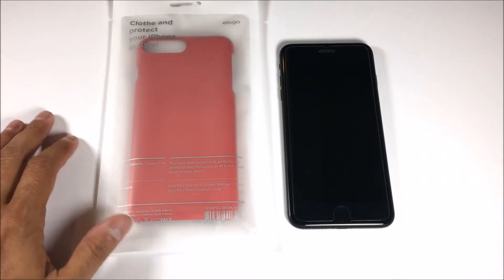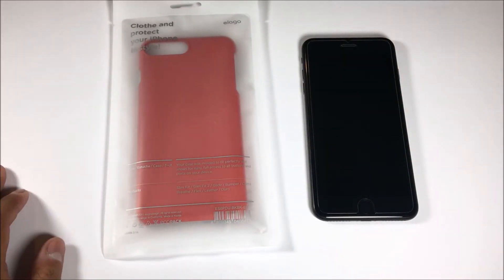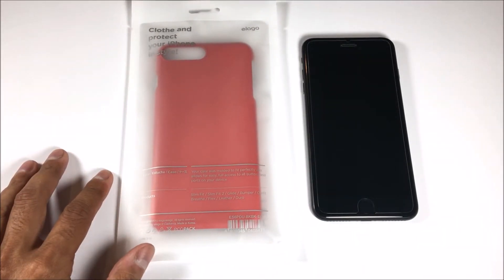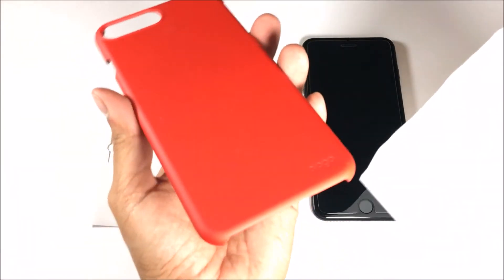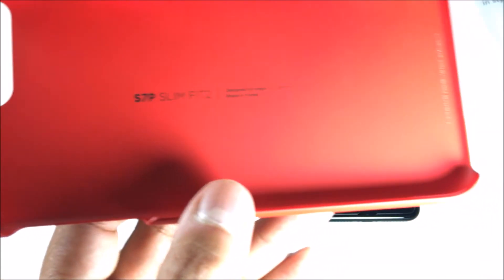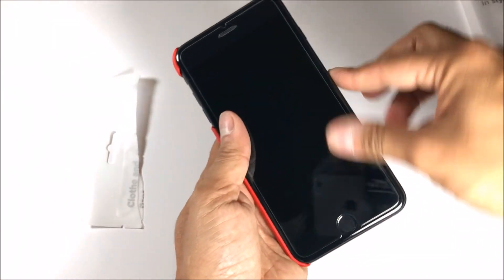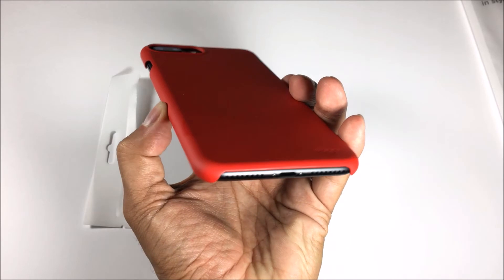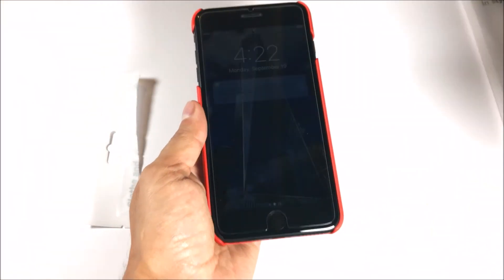Elago iPhone 7 Plus Slim Fit 2 Unboxing!